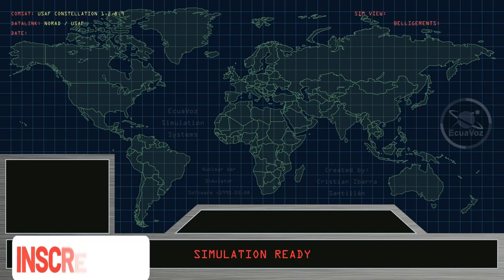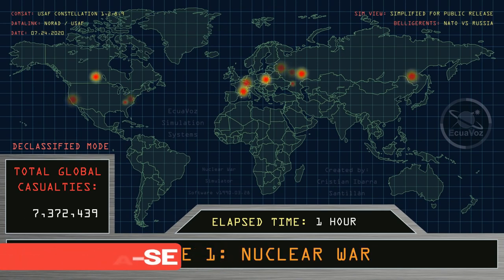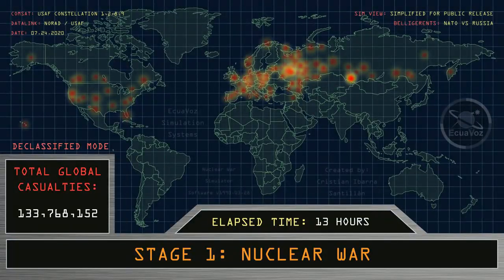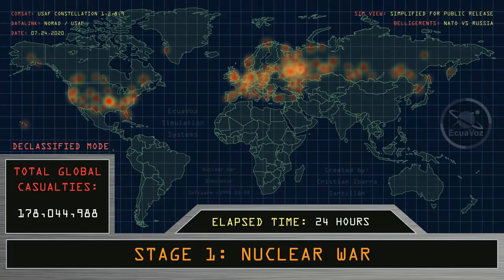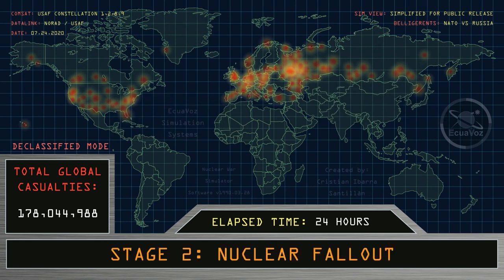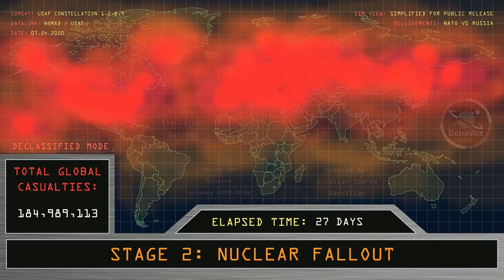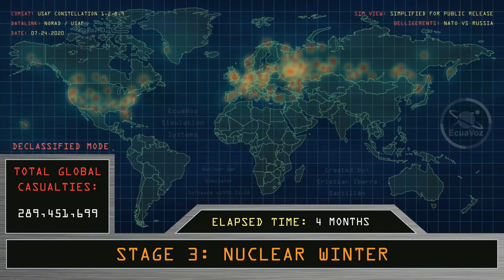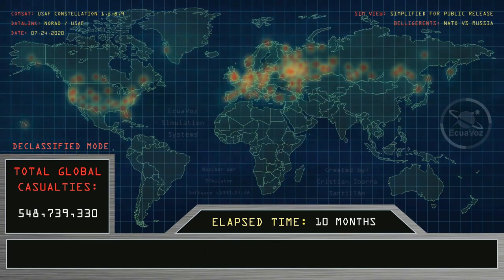Simulação realista de uma Guerra Nuclear. Assista este vídeo para descobrir o que acontecerá.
galerinha no vídeo abaixo tem esse mesmo vídeo em português da uma conferida lá.

Essa simulação realista e baseada em fatos é dividida em três etapas: Guerra Nuclear, Precipitação Nuclear e Inverno Nuclear.  o que acontecerá com o mundo durante cada uma dessas etapas.

(Quer aprender Inglês ? )